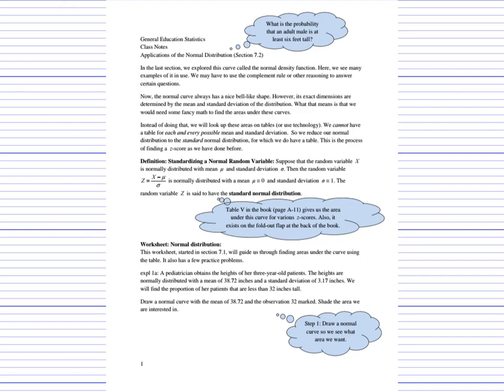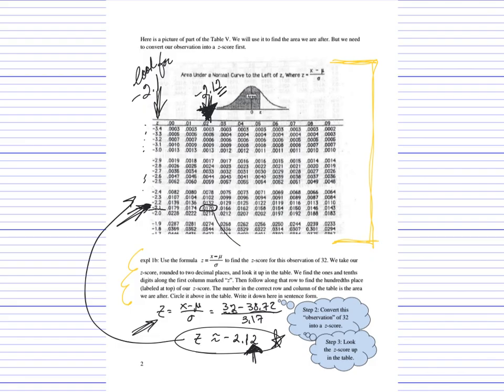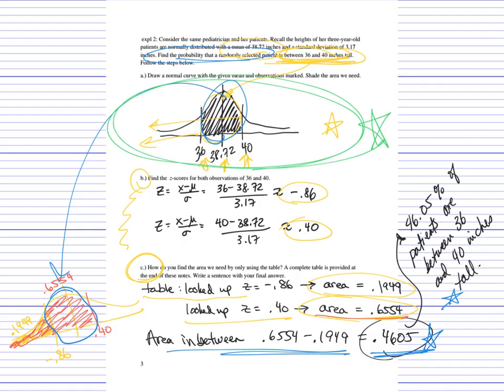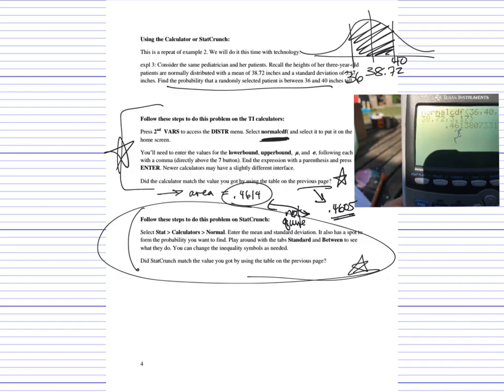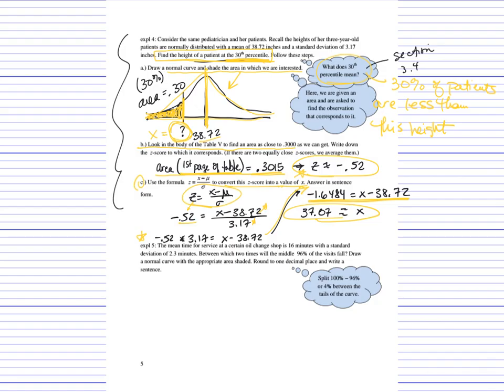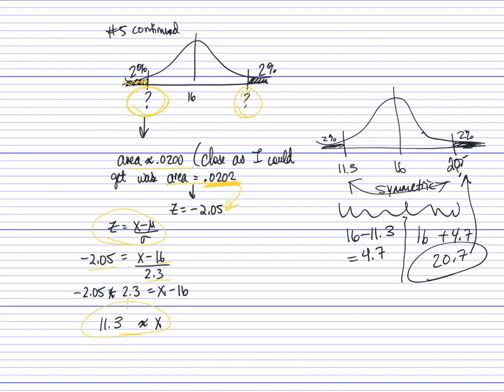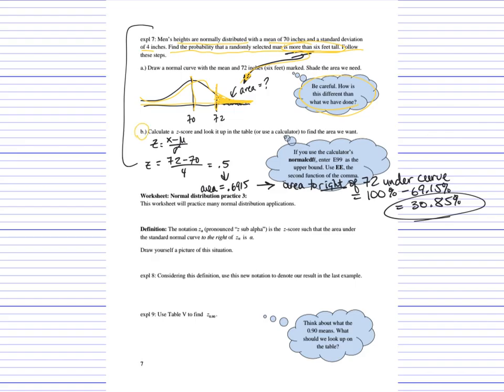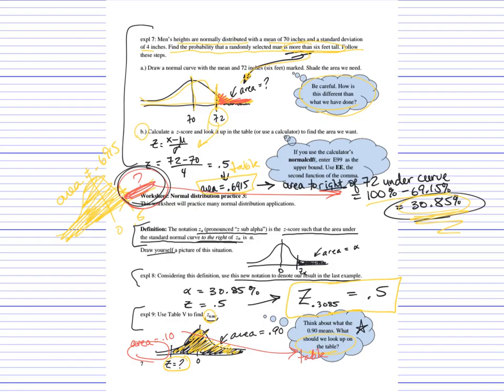Math 145 Section 7.2